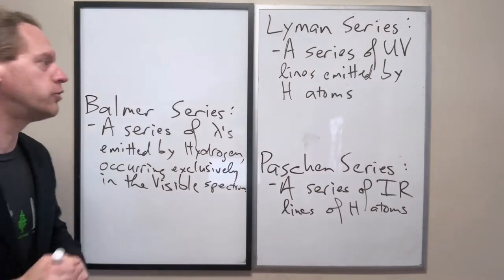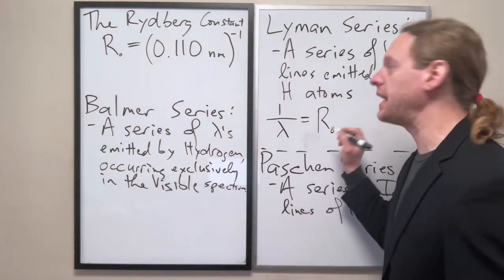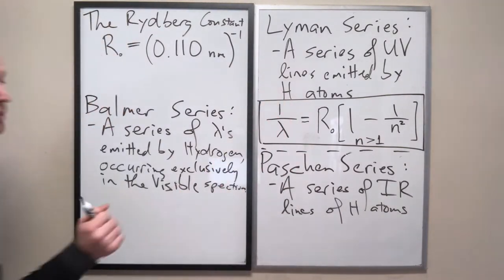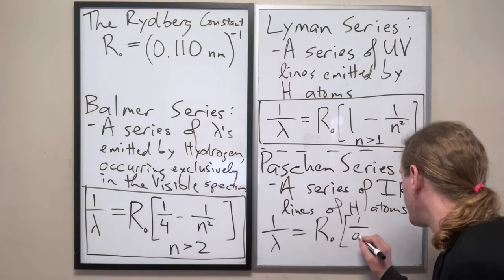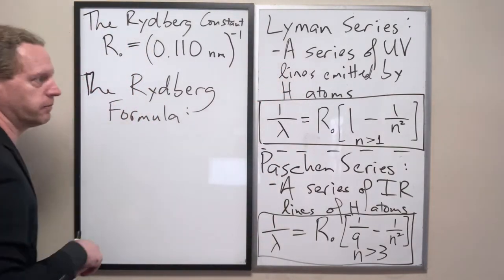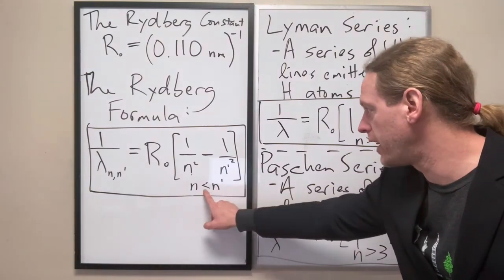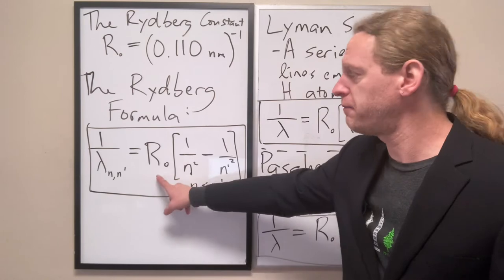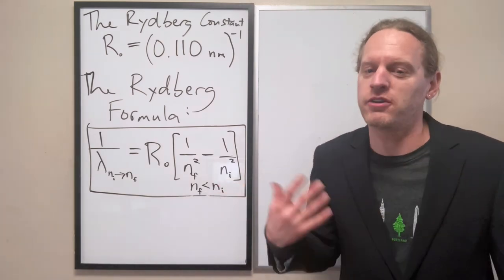QM1_Lec6b: The Rydberg Formula